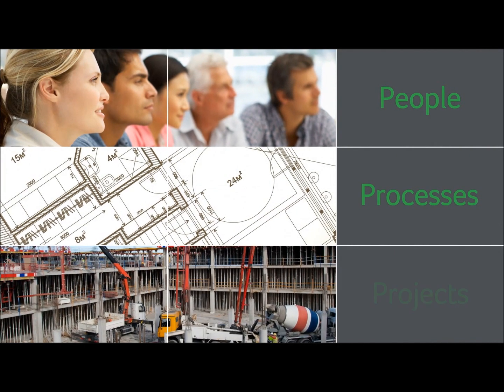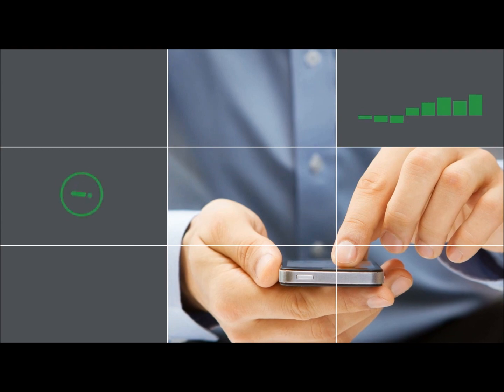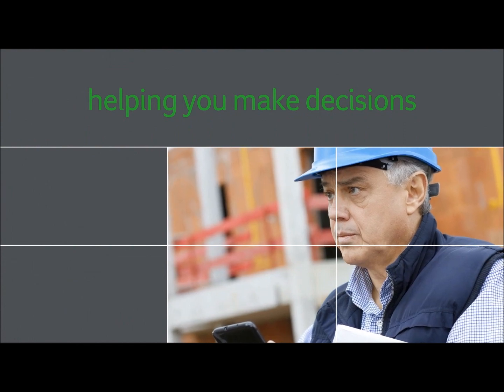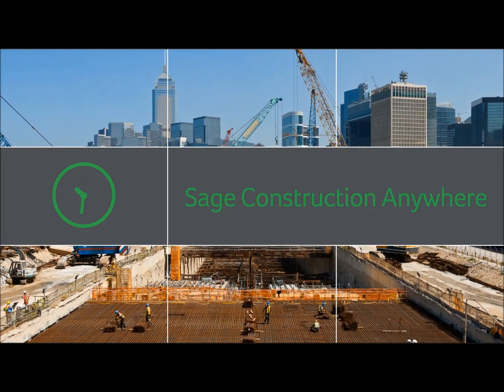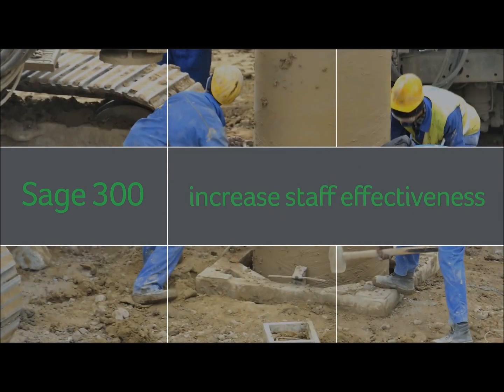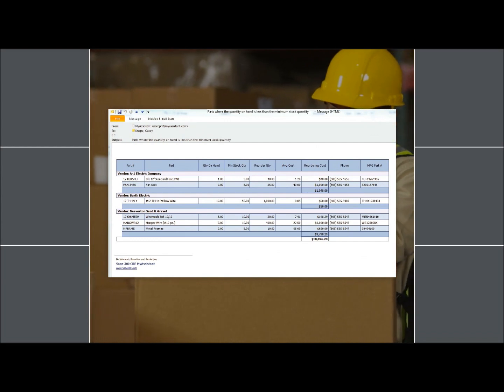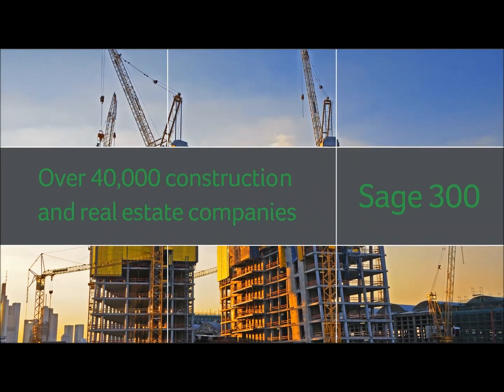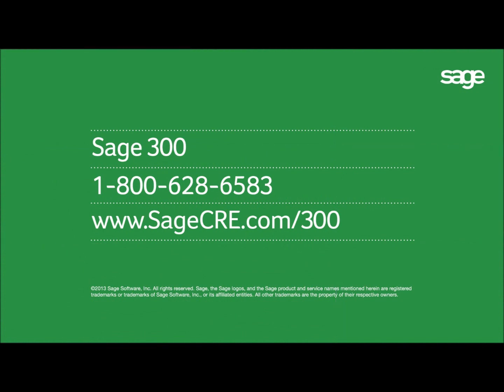Sage 300 CRE (Timberline) 13 Minute Overview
Contact Alliance Solutions Group for your personal demonstration of Sage 300 Construction and Real Estate.